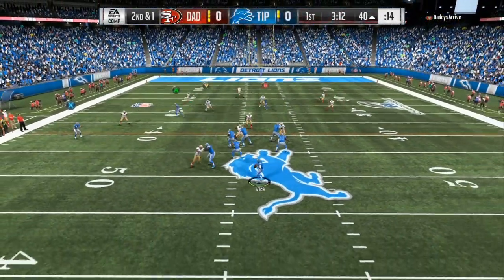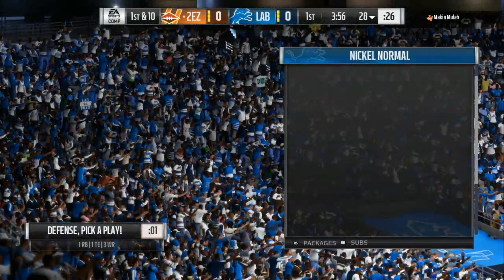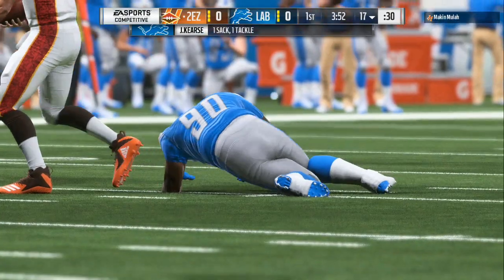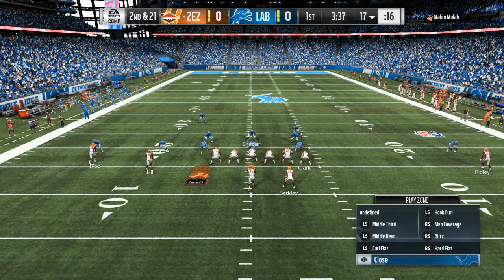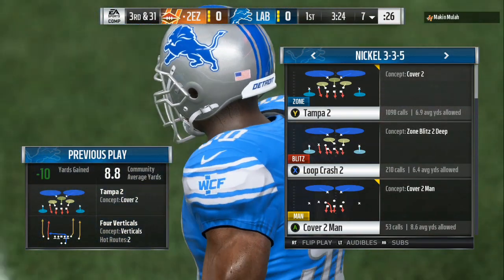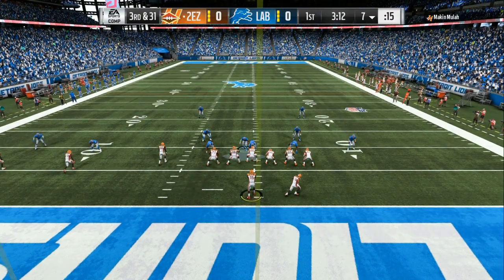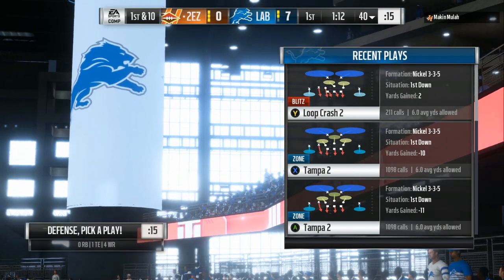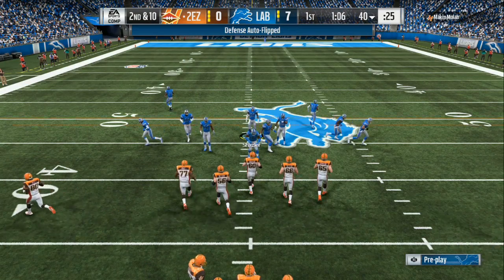NEVER LOSE A GAME- MADDEN 19 BEST GLITCHY DEFENSE TIPS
madden 19 gameplay madden 19 tips madden 19 news madden 19 blitzes madden 19 money plays madden 19 schemes madden 19 defense madden 19 offense"
STOP THE RUN AND PASS NOW- MADDEN 19 BEST GLITCHY DEFENSE TIPS